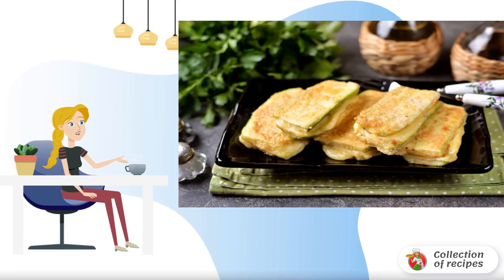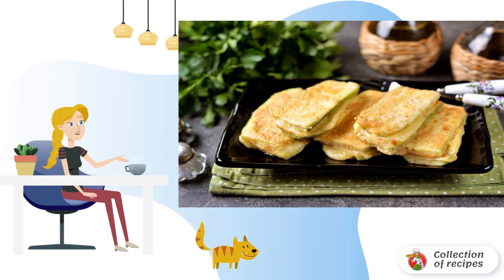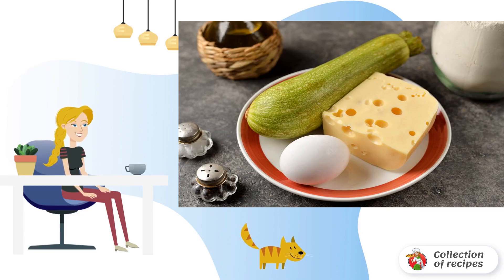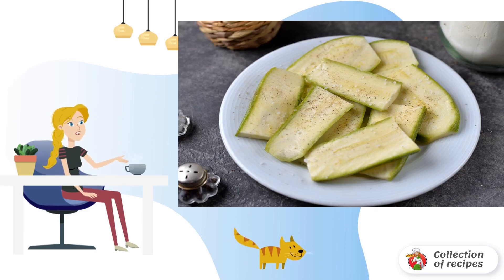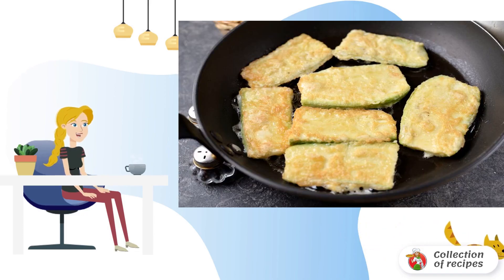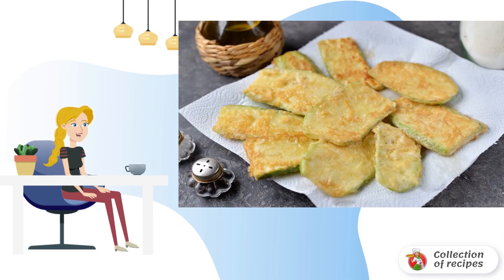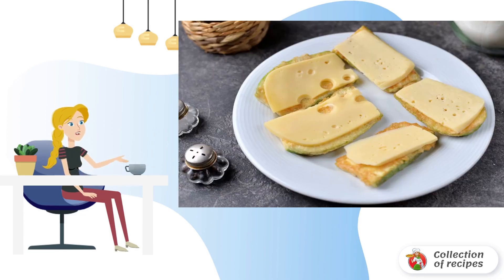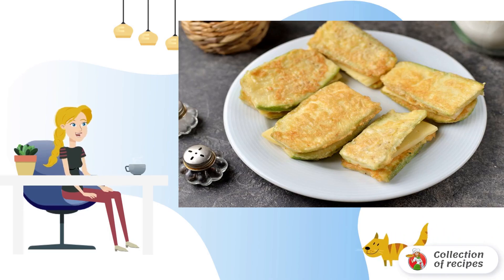Zucchini sandwiches with cheese. How to prepare a recipe with a photo step by step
For lovers of fried zucchini with cheese, I offer an interesting and quick recipe for their preparation in the form of sandwiches. Take note of the recipe!

Ingredients:
Zucchini — 300 Gram,
Hard cheese - 150 Gram,
Chicken egg — 1 Piece,

Step-by-step recipe with photos, Recipe for cooking at home, Step-by-step recipe with photos, Homemade recipes with photos to cook, Classic recipes, The most delicious recipes, Cooking conditions recipes, Festive table, Homemade recipes with step-by-step photos,